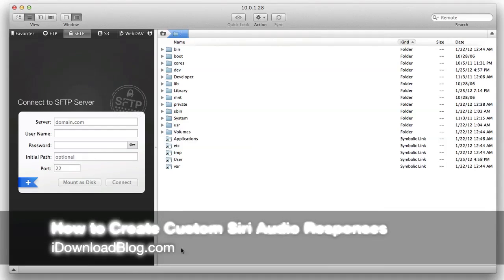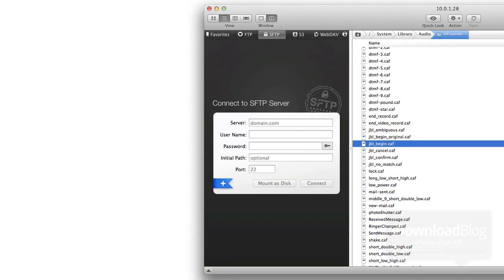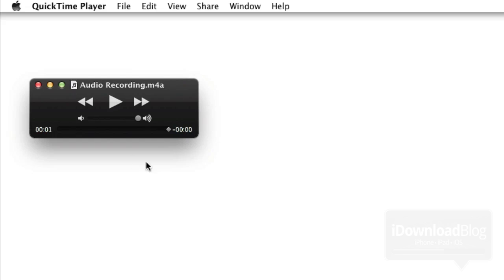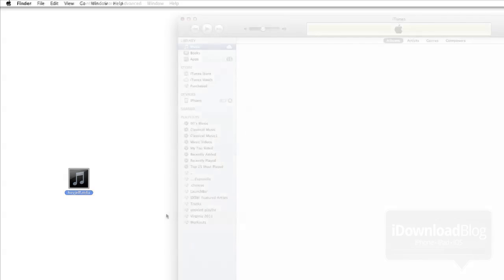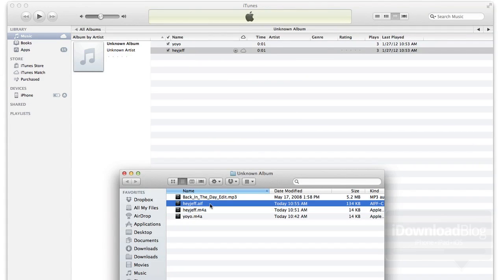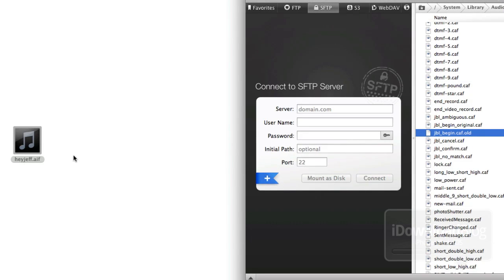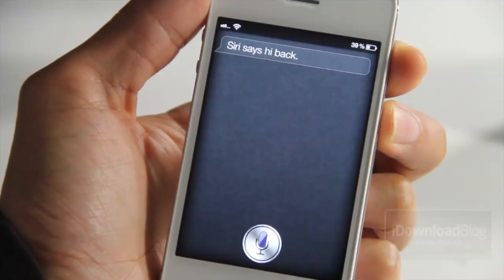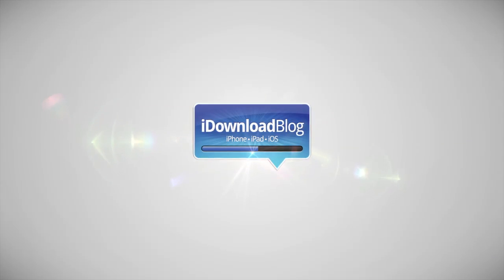How to Create Custom Siri Audio Intros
Name: How to Create Custom Siri Audio Intros
Description: Use OpenSSH to upload your own Siri Audio intros and more...

About iDB